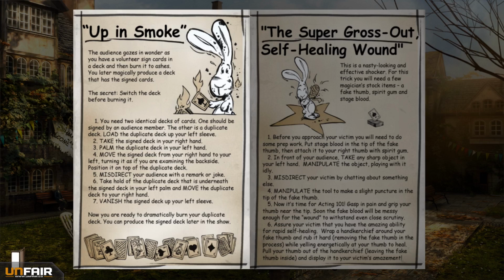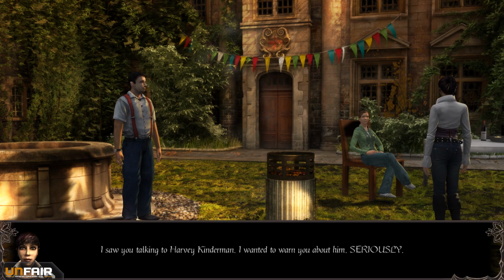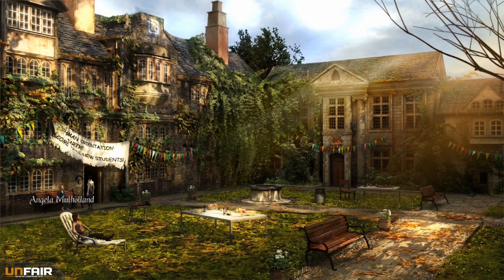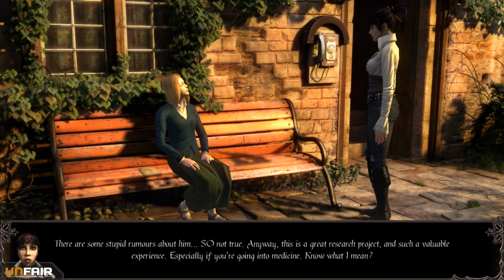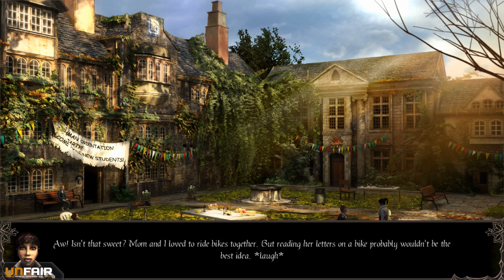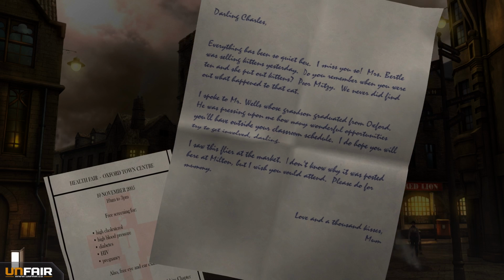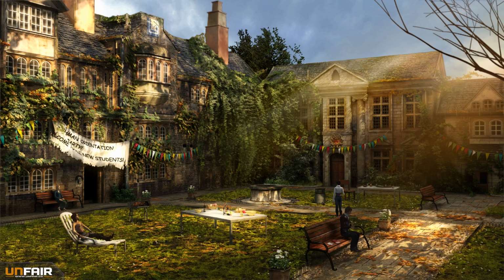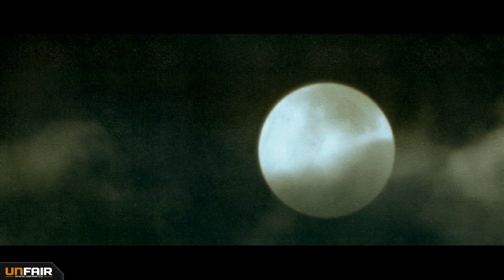Gray Matter - Part 3 - Time For A Little Magic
Playthrough of the Point-and-Click Adventure, Gray Matter!

About Gray Matter:
After a tragic accident, neurobiologist Dr. David Styles has become a recluse, rarely leaving his home, the Dread Hill House. One day, Samantha Everett, a street magician, appears at Dr. Style's doorstep just as he is seeking a new assistant.

Samantha's first task is to find six people to form "The Lamb's Club" of human guinea pigs for Dr. Style's tests at Oxford University. The experiment starts off innocently enough, but then a chain of inexplicable incidents begin to occur, one after another.

Are these experiments as innocent as they appear? What is the true aim of Dr. Styles' research? What secrets are waiting to cross over from the other side?

In Gray Matter, legendary game author Jane Jensen (creator of the Gabriel Knight series) tackles questions concerning the nature of reality and the power of the human mind in a mystery adventure that comprises 8 massive chapters. Jensen combines the elements of science and the supernatural, together with her acclaimed emphasis on character and story to create an unprecedented paranormal experience that will keep you riveted until the very end.